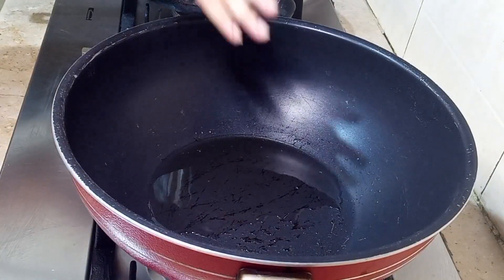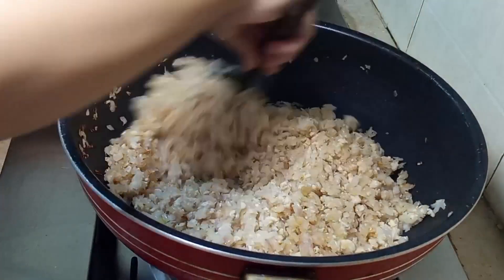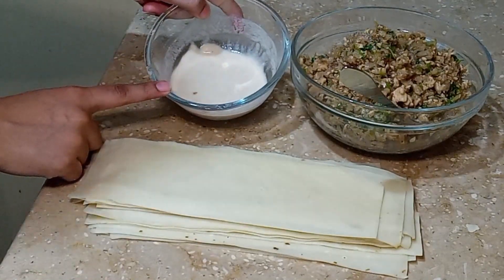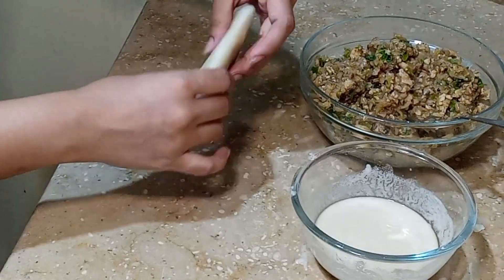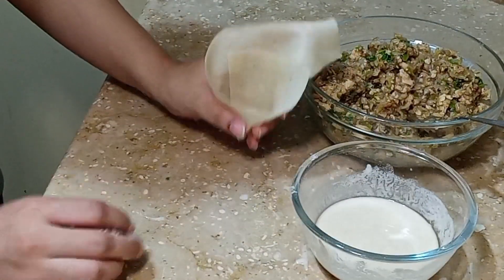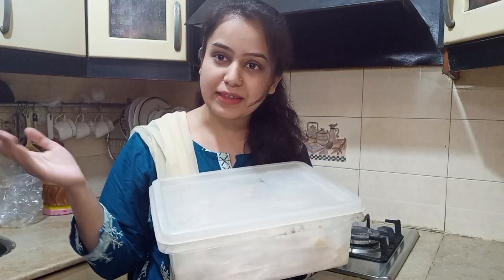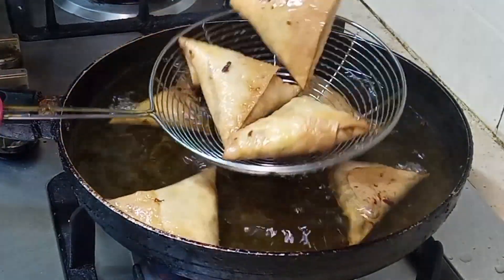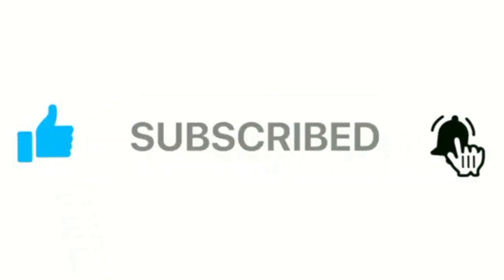Make And Store Chicken Samosa || Ramzan Special Part 9 || Chicken Samosa Recipe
Here is another simple recipe for Ramzan. Make these Chicken Samosa to add a variety at you aftar dastarkhan. Do try it out and let me know how it was. 😀😀😀😀